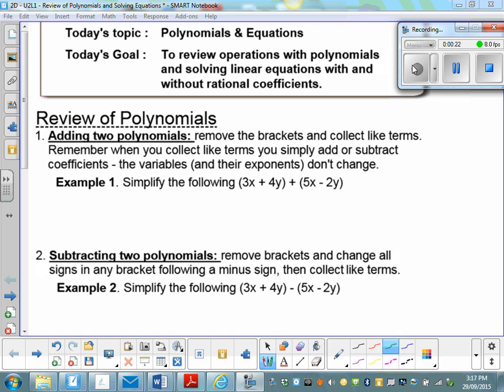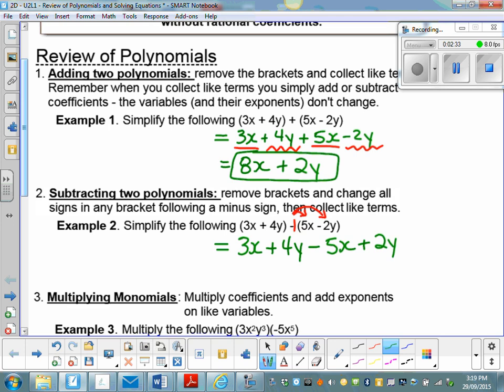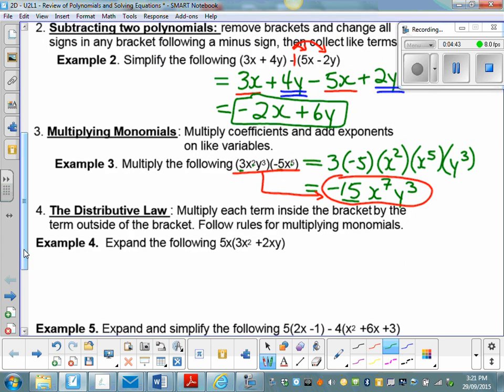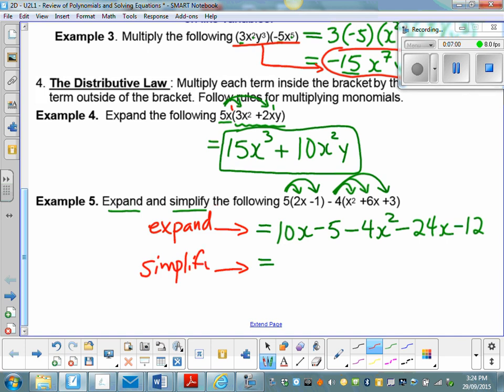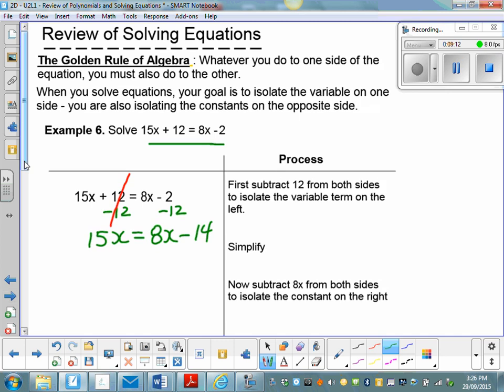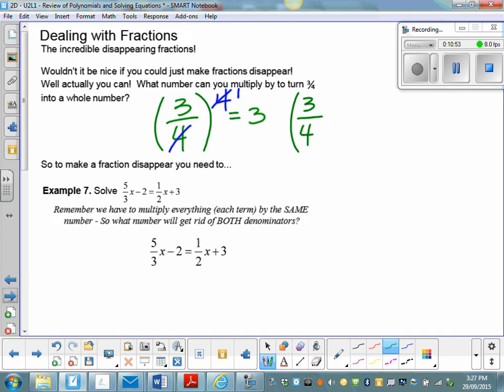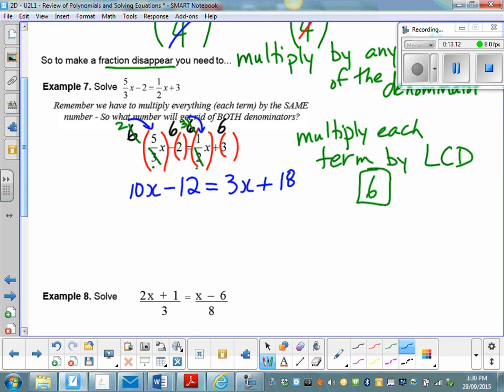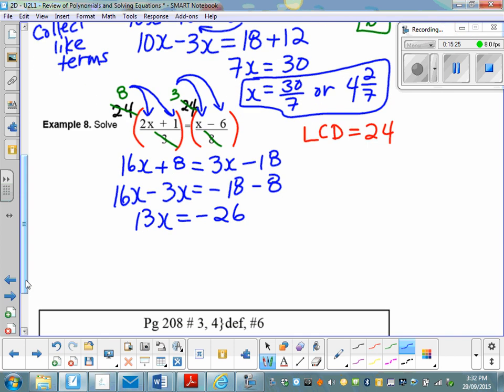2D U2L1 Review of Polynomials